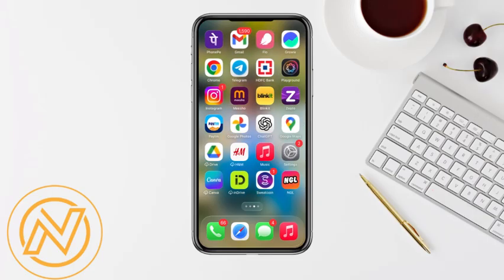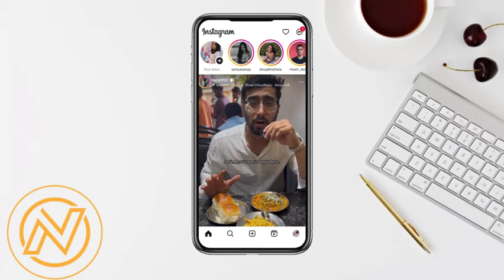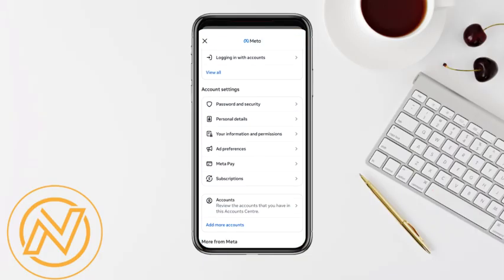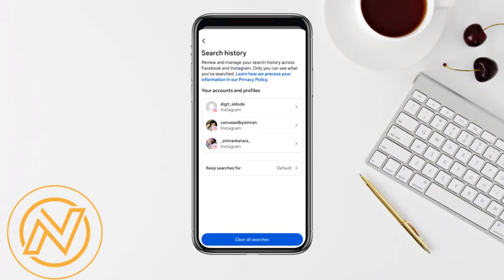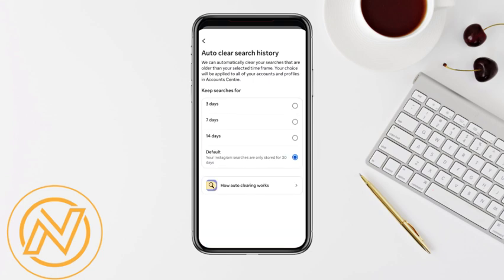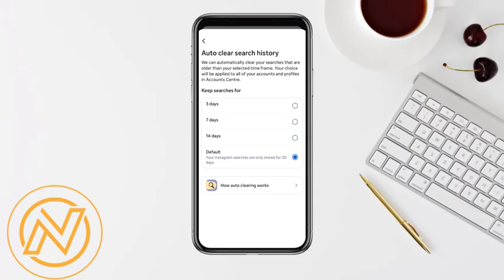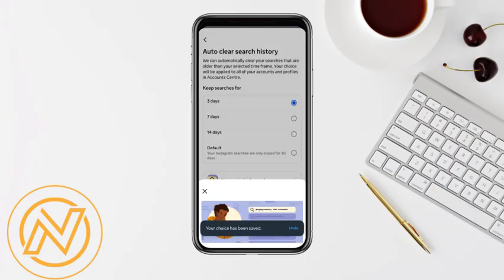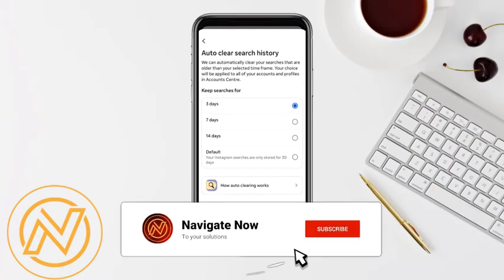How To Delete Watched History On Instagram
In This Video, learn How To Delete Watched History On Instagram